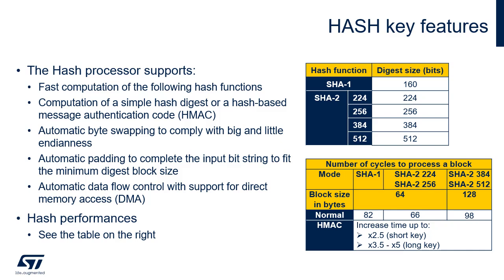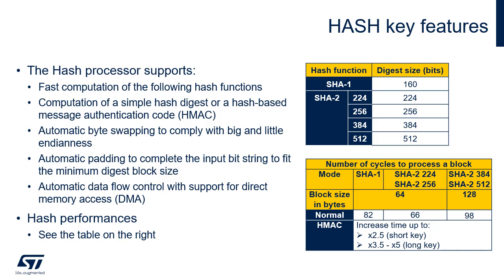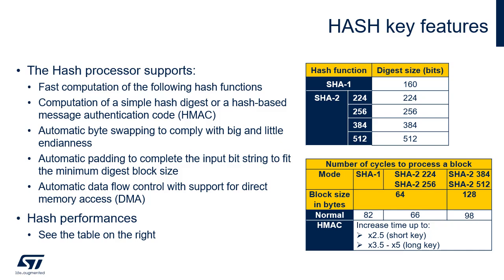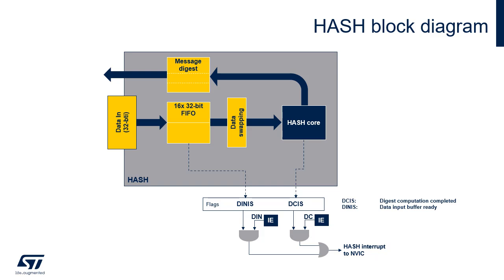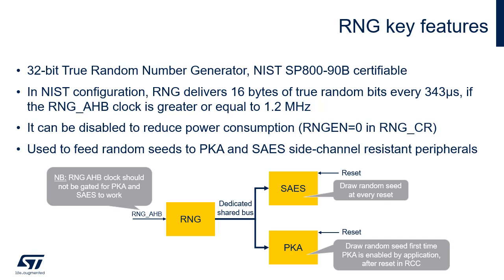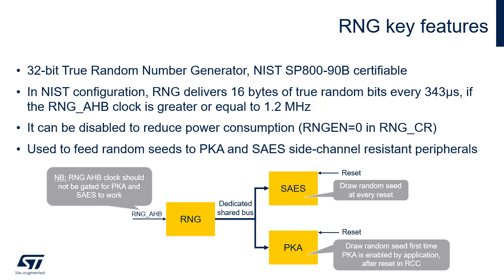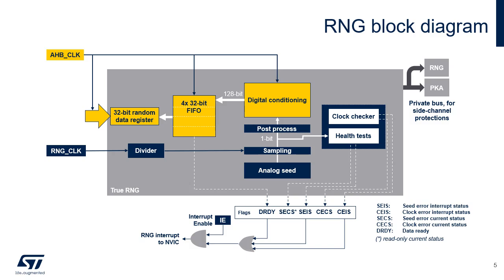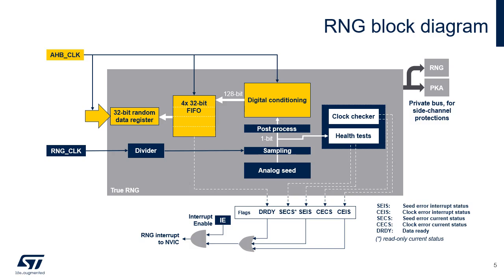STM32H5 MCU Series - Security-HASH an Random Number Generator (Hash & RNG)